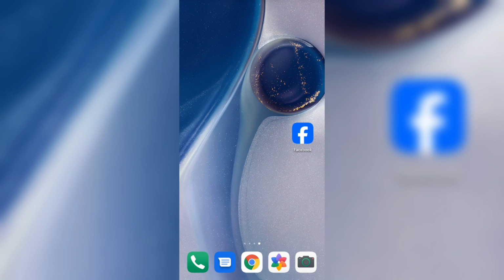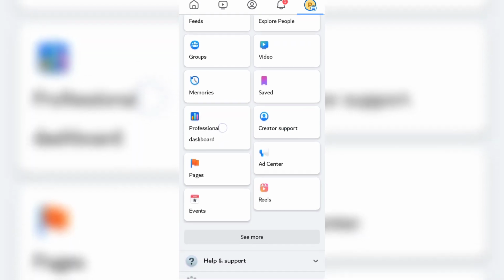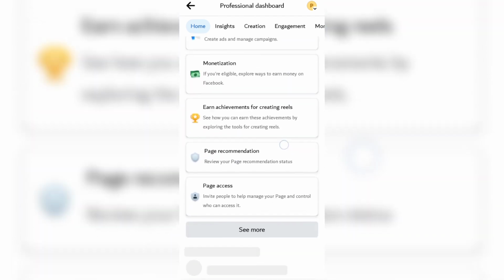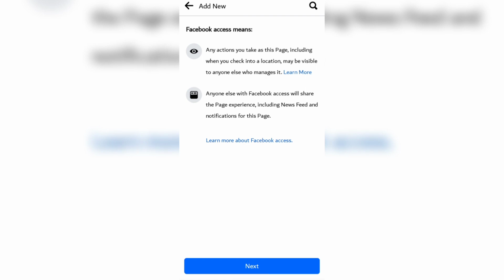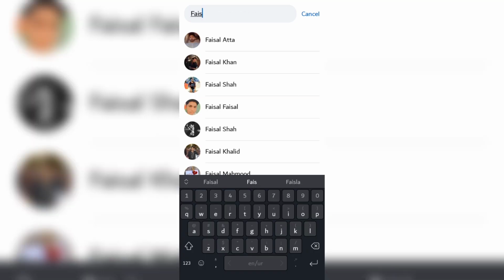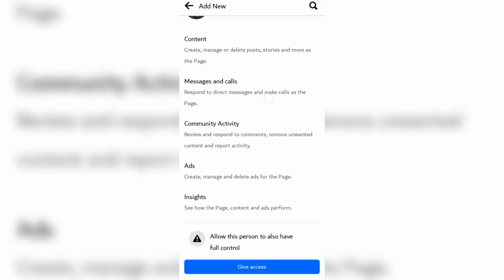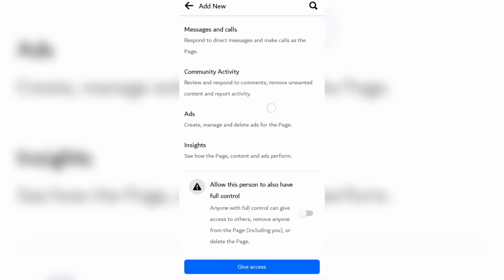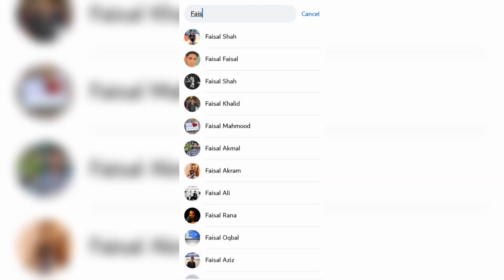How to Add and Change Admin on Facebook Page for Android and iPhone Apps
Title: How to Add and Change Admin on Facebook Page for Android and iPhone Apps

Description: Learn how to add and change admin on Facebook page for Android, iPhone, and iOS apps with this easy-to-follow tutorial. Discover how to make someone admin on Facebook page, add admin to Facebook page profile, and manage your Facebook business page more efficiently. Whether you want to add a new admin or change an existing one, this video has got you covered. Find out how to change admin on Facebook page, how to change admin on Facebook, and how to change Facebook page admin with step-by-step instructions.

Queries Solved:
1. How to add admin on Facebook page
2. How to change admin on Facebook business page
3. Make someone admin on Facebook page